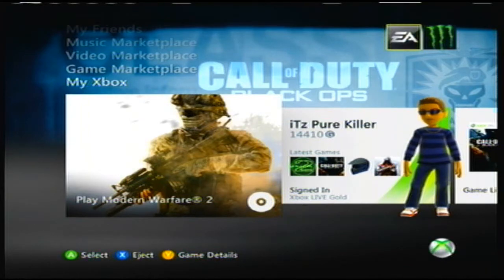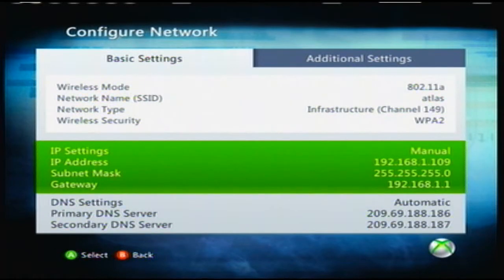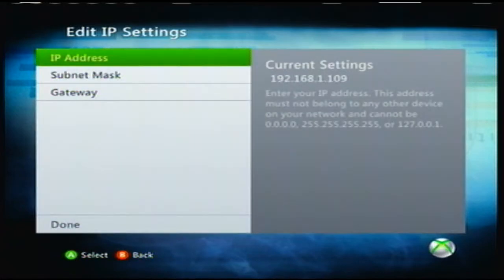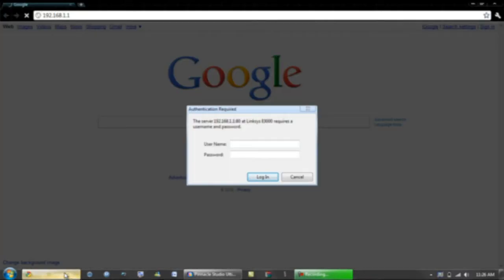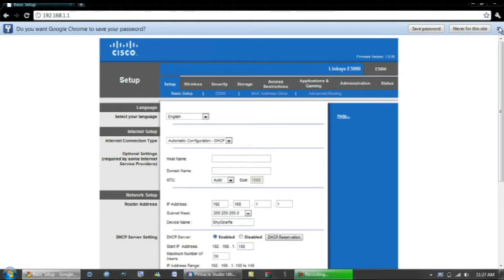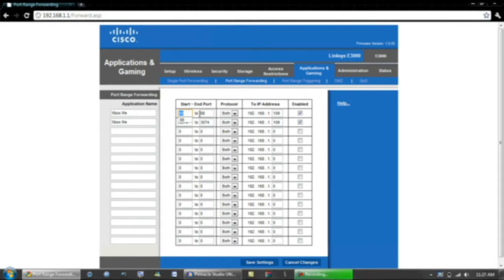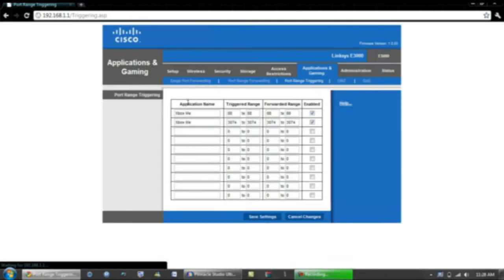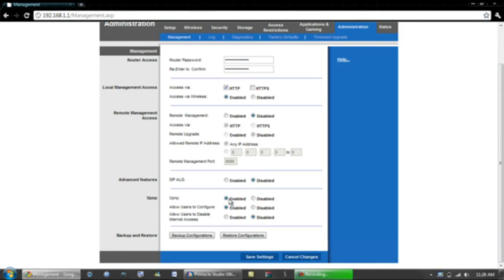Fix Strict NAT on Xbox Live Linksys Routers ONLY (Wireless)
This is a tutorial on how to get Open NAT on xbox live.
Many people do not know how to do this so here is a tutorial!

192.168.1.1